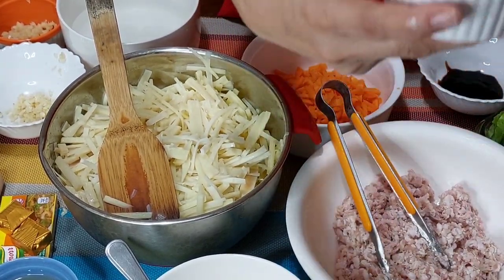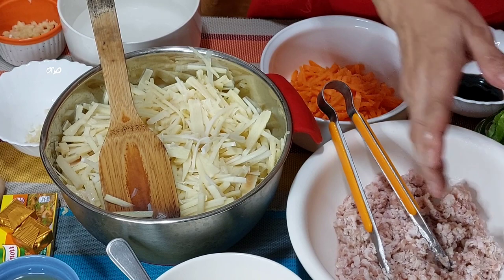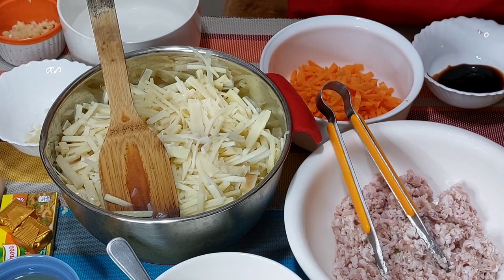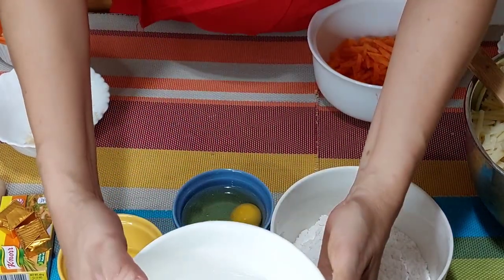Let's Do The Cooking | My First Time Cooking Of Fresh Lumpia Ubod||Success Or Failed?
How to Cook Lumpiang Ubod

1 Kg. Hearts of palm (Ubod)
1 pc. Knorr Shrimp Cube
1/2 Kg. Ground Pork
1/4 Shrimp, Deveined
2 Tbsp. Parsley, (chopped)
1 Medium Onion (chopped)
4 cloves garlic, (crushed)
3 Tbsp. Cooking Oil
2 pcs. Sweet Potato
1 pc. Carrot
Fish Sauce and powdered black pepper to taste
Lettuce Leaves
1/2 Cup roasted Peanut, Crushed

Ingredients:( For Fresh Lumpia Wrapper)

1 cup All-Purpose Flour
2 pcs. Egg
2 Tbsp.  Canola Oil
1 & 1/2 Cups water
1/4 cup cooking oil

Ingredients:( Lumpia Sauce )

1 Cup Brown Sugar
2 Tbsp. Maggi Oyster Sauce
2 Cups Water
6 cloves garlic, crushed
2 Tbsp. Cornstarch